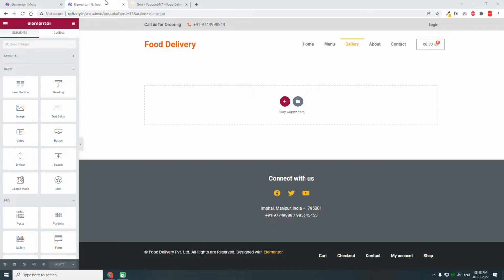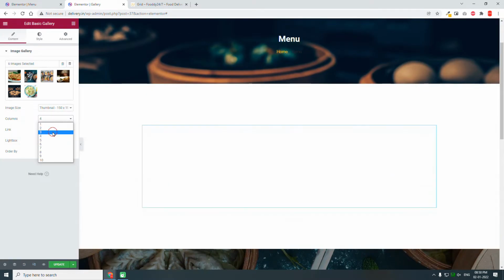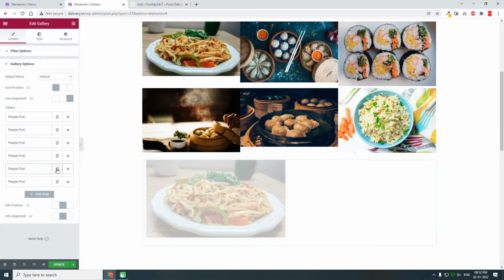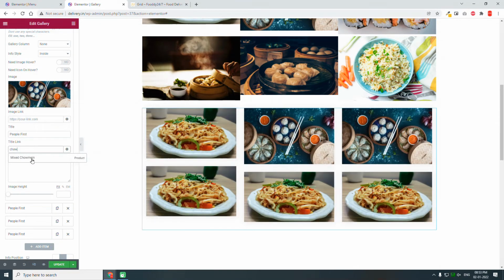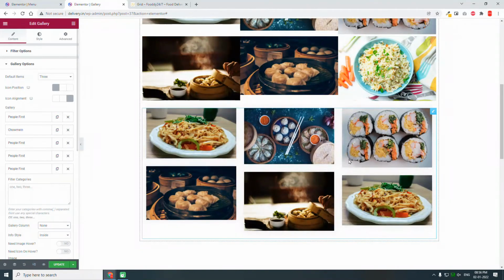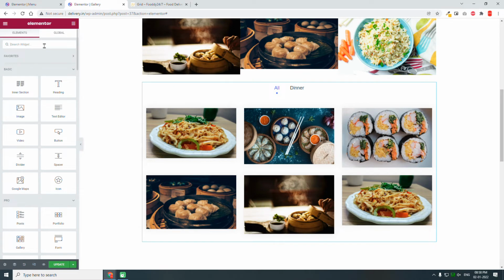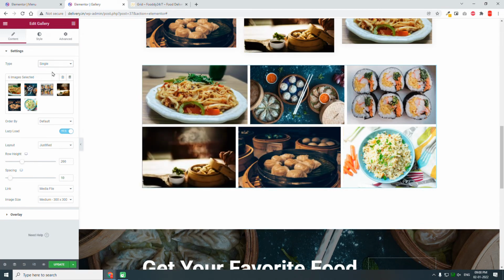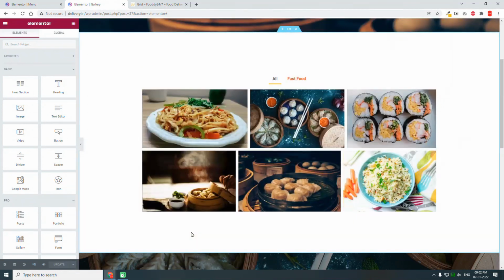[8] Food Delivery Website Design Course ( WordPress & Elementor)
Learn how to design a food delivery website using elementor page builder on wordpress content management system and woocommerce.
This is a free web design tutorial course.

SUPPORT ME